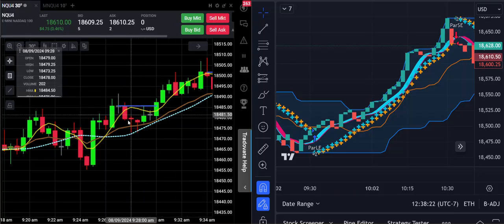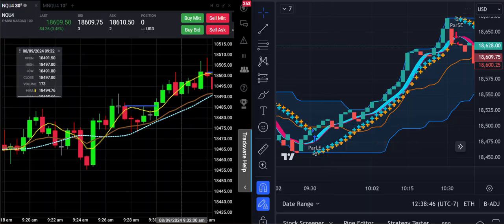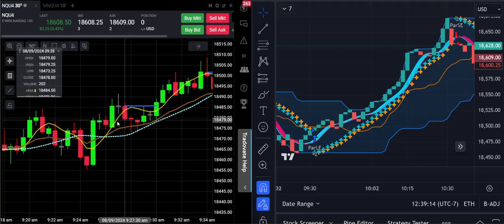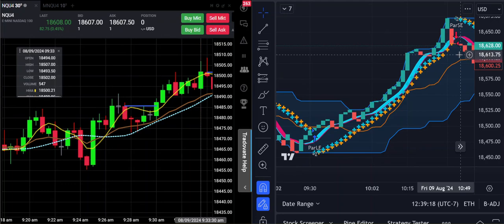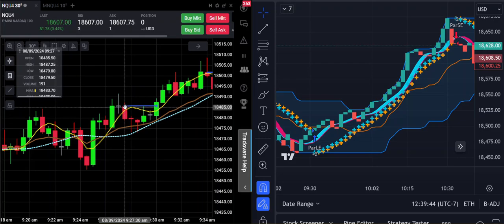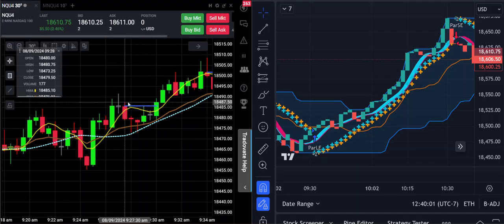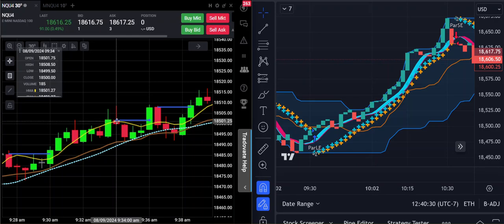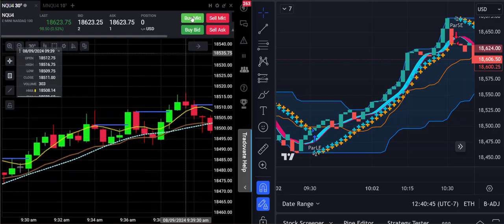10K a month @ $500/Day I'll show you how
Some of my new students/group members were asking me how much money they can make how much money I make. So I answered that question by saying $500/Day = 10K extra a month. I'll show you how